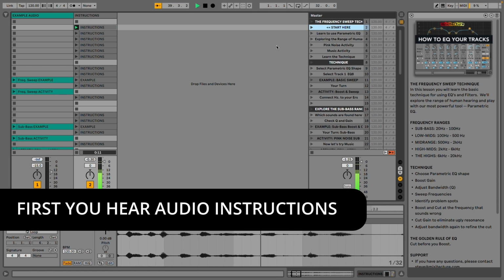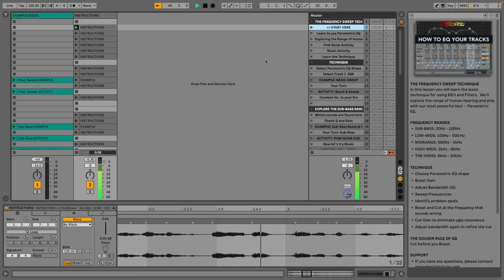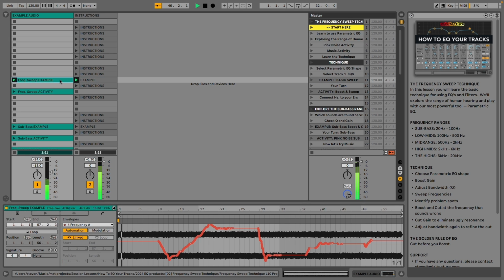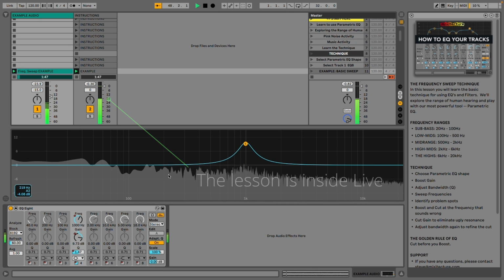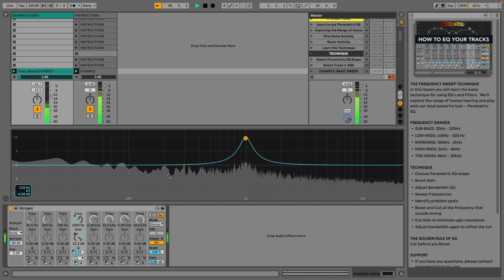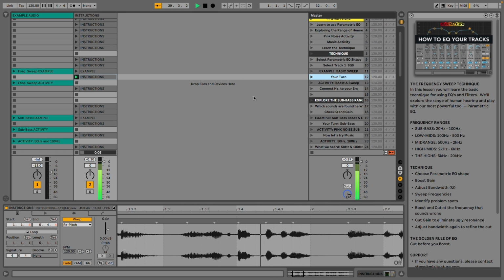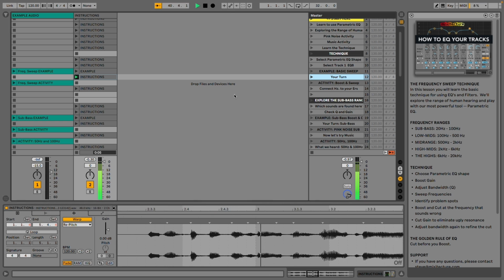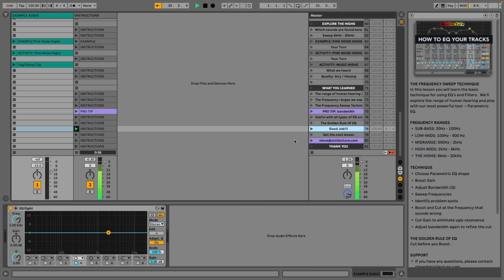The Frequency Sweep Technique | Hands-onTutorial for EQ'ing with Ableton Live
After you pick your EQ or Filter type, you need to find the right frequencies to cut or boost in your sounds. That's where the frequency sweep technique comes in.

This is a foundation audio engineering skill you'll be using for your entire production life.

Learn how to do it the fun way! In this guided Session Lesson® tutorial, where you play with sounds inside Live.

❓Got a question? DM Steve on Insta